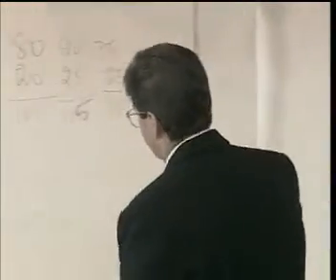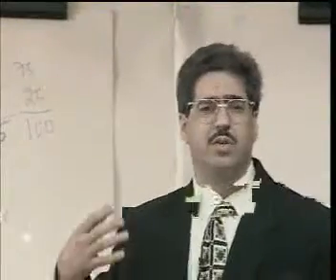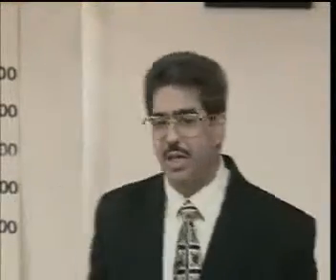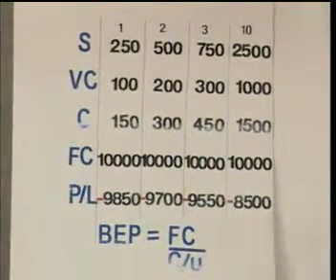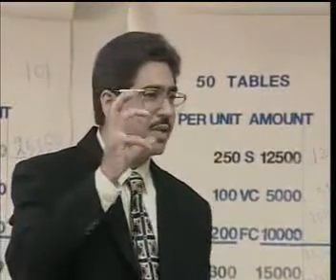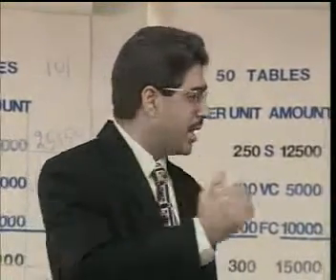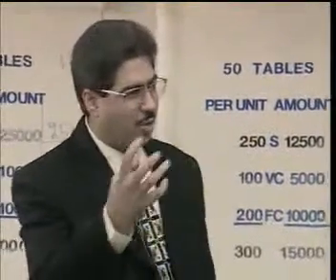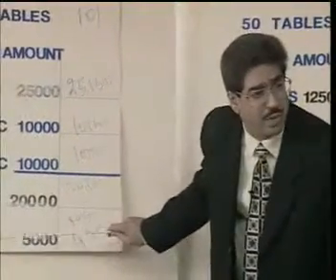Marginal Costing Breakeven Analysis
Complicated cost concepts are explained in this video in such an easy and interesting way that you wonder why you never thought of them in the first place.